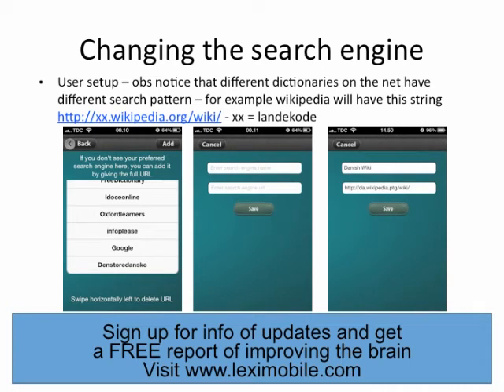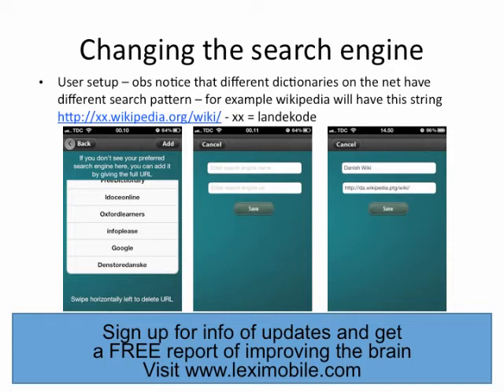Set up and how to work with the app.mp4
How to work with the LexiMobile App